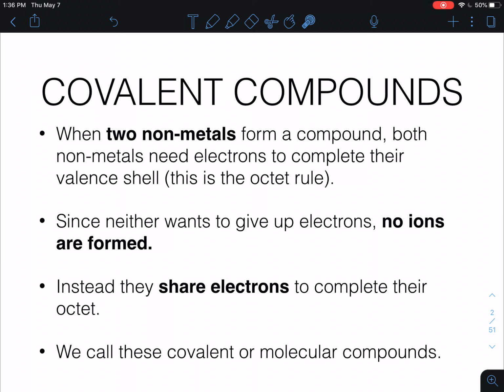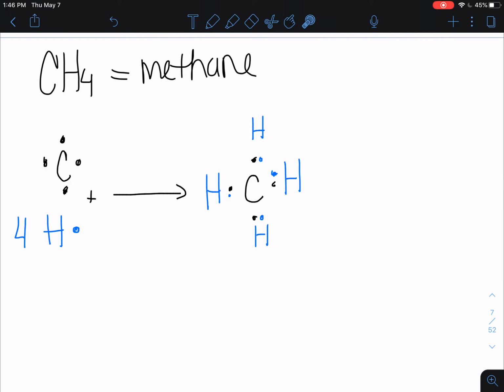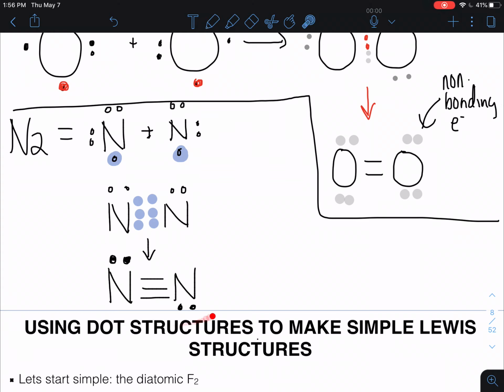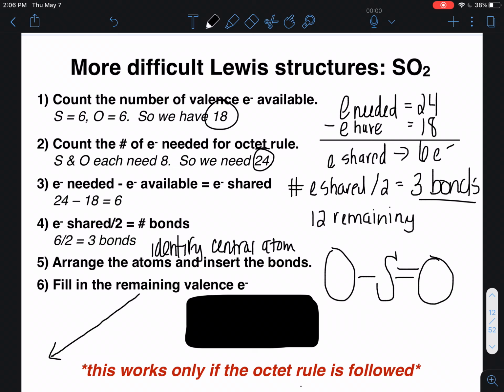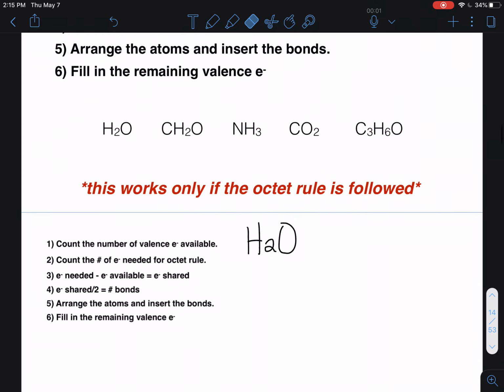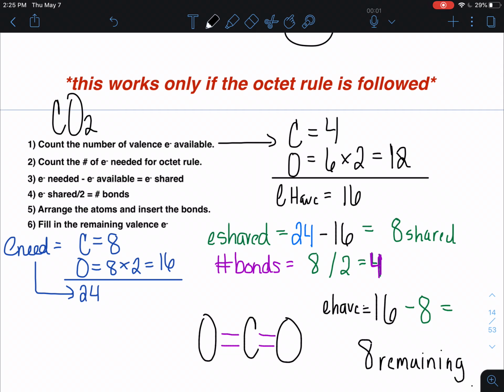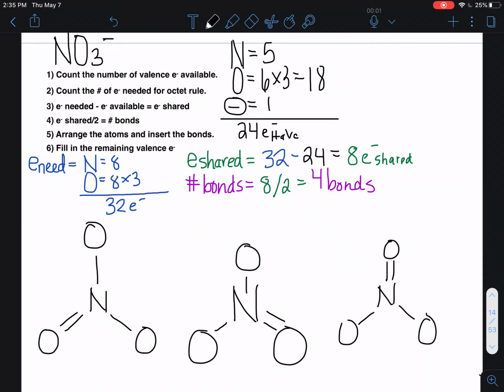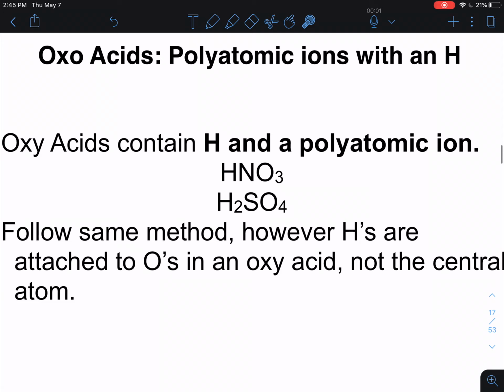Ch 10 Chemical Bonding, lecture 1 of 4